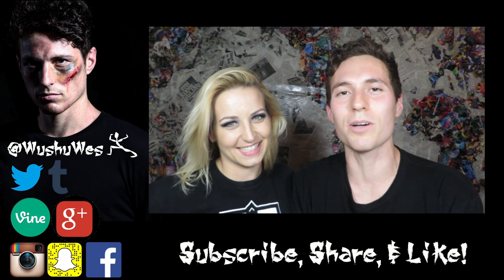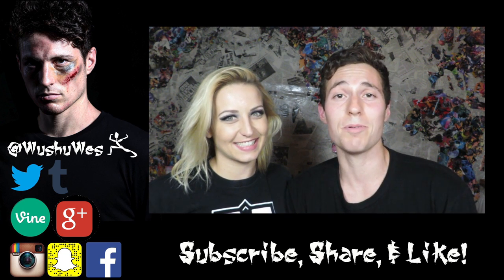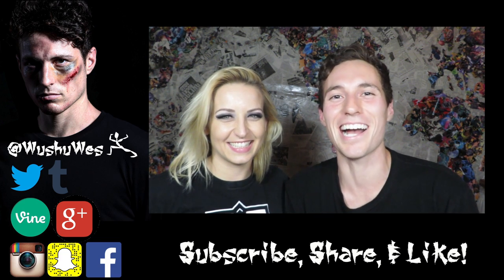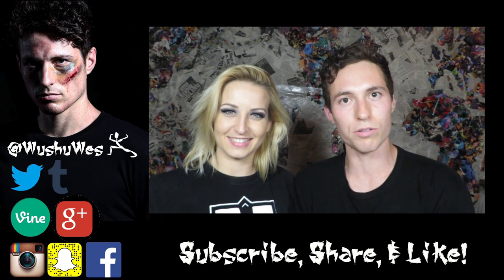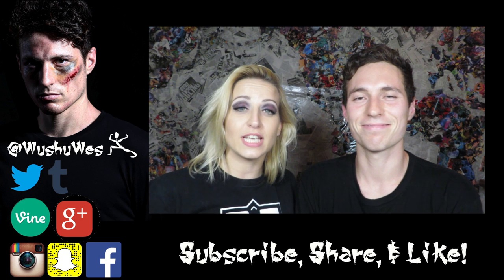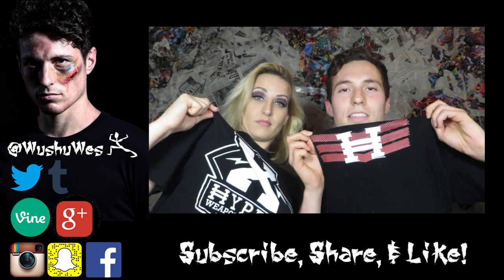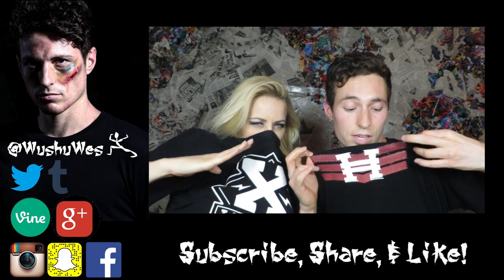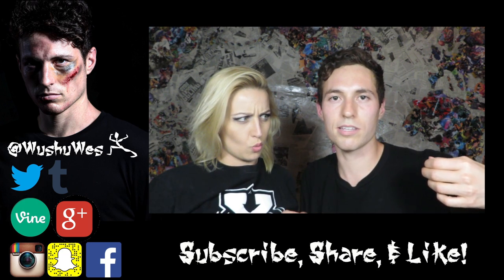Wushu Three Section Staff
This is part of a series of vlogs on wushu/ kung fu weaponry. This particular video explores the three section staff or san jie gun.

Dominique Alexi
My Unsung Hero who films me and takes my thumbnail every week!